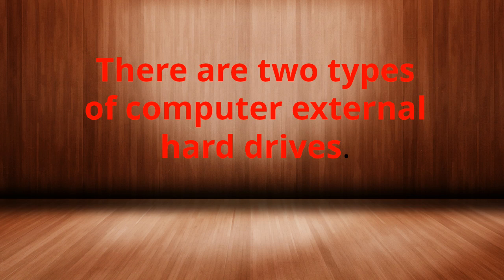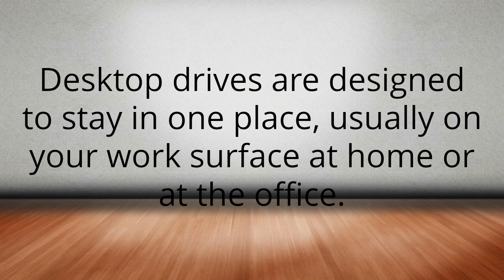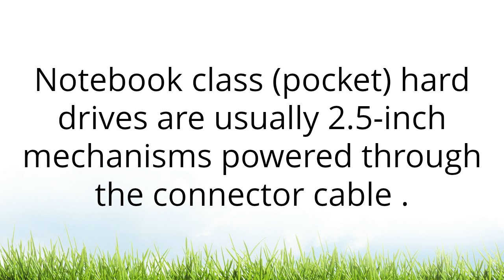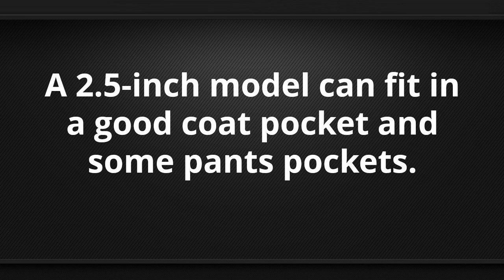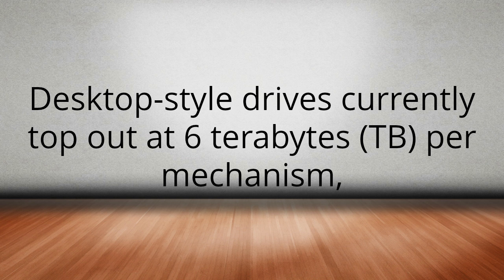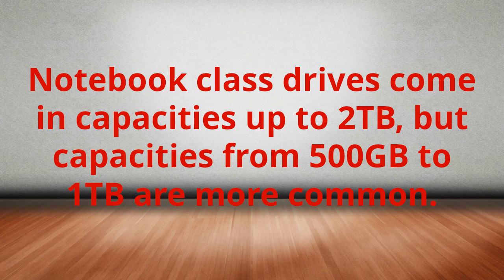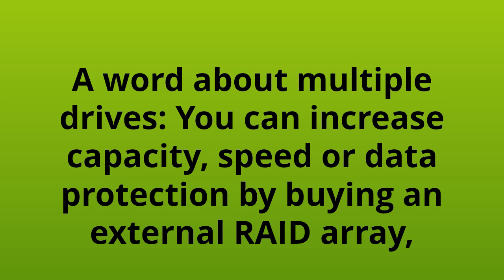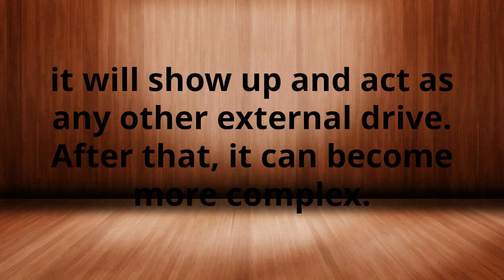Choosing an External Hard Drive for moving data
Hard Drive Types ...for moving data from one computer to another.
There are two types of computer external hard drives. Desktop-style drives, with 3.5-inch mechanisms inside, require a power adapter. Desktop drives are designed to stay in one place, usually on your work surface at home or at the office. If you're buying a desktop-style drive for active use (video or lots of file transfers), look for one with a built-in fan, as the extra cooling will extend the drive's life expectancy. Notebook class (pocket) hard drives are usually 2.5-inch mechanisms powered through the connector cable . A 2.5-inch model can fit in a good coat pocket and some pants pockets.

Desktop-style drives currently top out at 6 terabytes (TB) per mechanism, but some drive manufacturers put two to four mechanisms into a drive chassis for more storage. Notebook class drives come in capacities up to 2TB, but capacities from 500GB to 1TB are more common.

A word about multiple drives: You can increase capacity, speed or data protection by buying an external RAID array, but multiple drives add expense and complexity. Once you connect a simple external RAID array to your PC or Mac, it will show up and act as any other external drive. After that, it can become more complex.